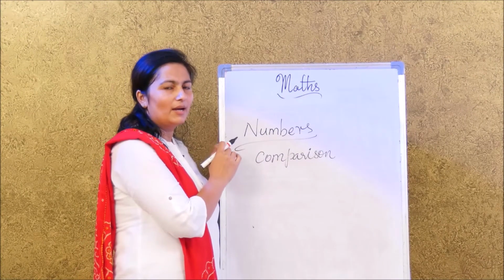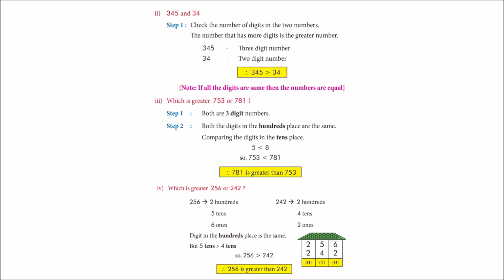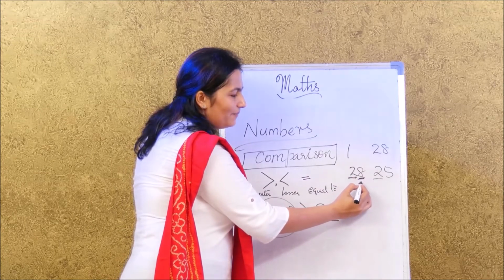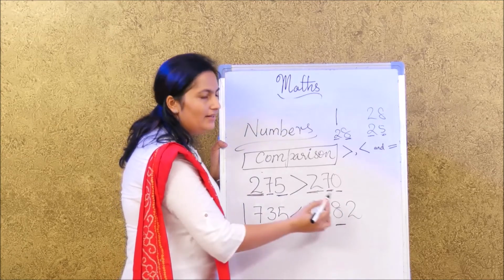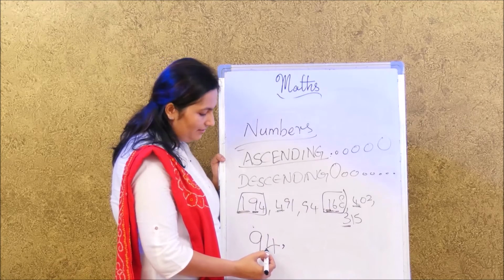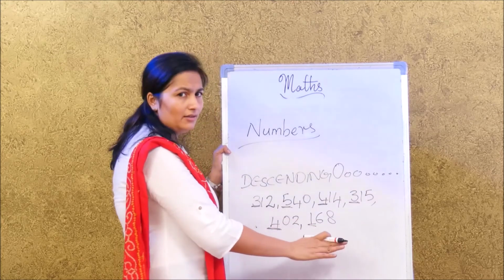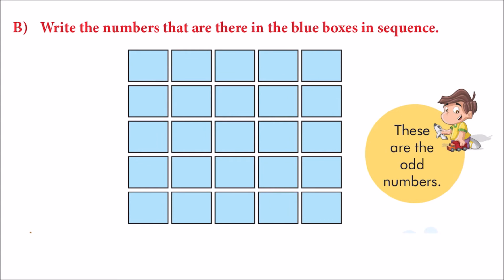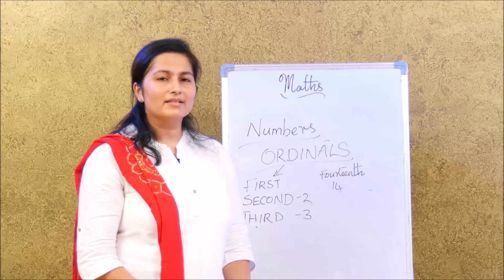Grade 2 MATHS Unit 3 Fun With Numbers